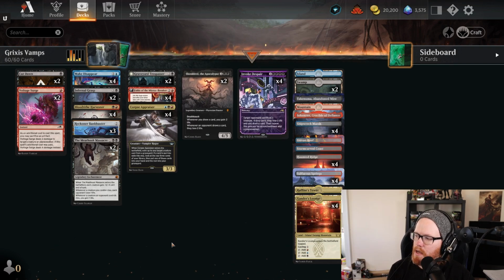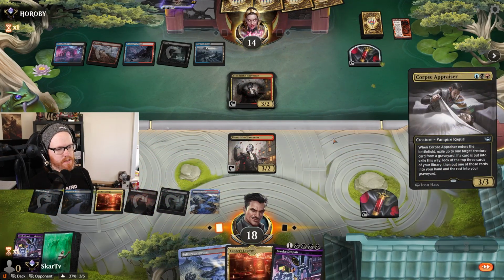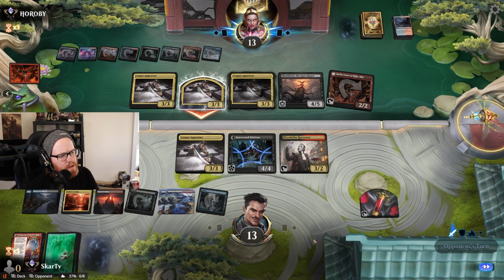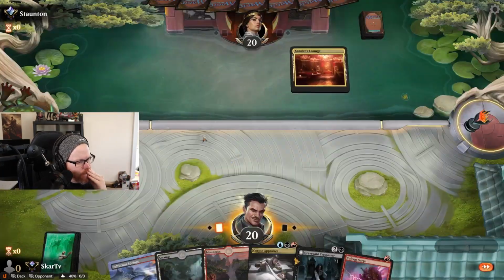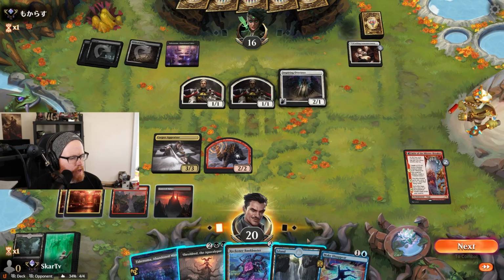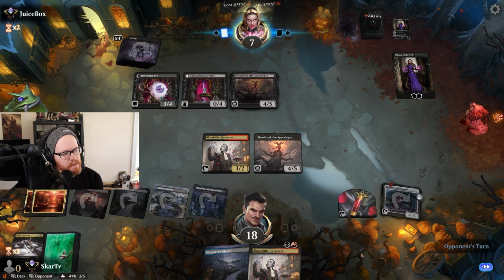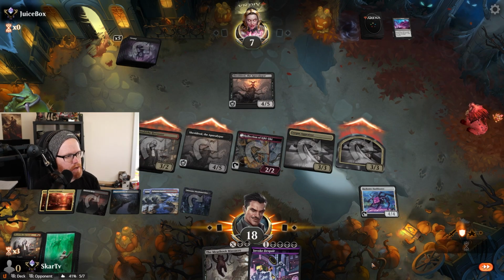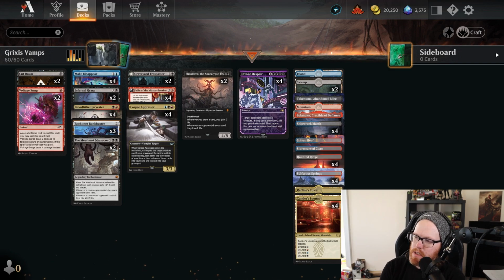Grixis Vampires | Mtg Arena Dominaria United Standard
In today's video, we will be diving into grixis vampires a deck that fits very well in the current standard meta. Overall this deck is good at grinding games to the point that your opponent has had all the fun sucked out of the match. It also has a great curve which works well against the current meta.

Timestamps:
Intro/Decktech: 0:00
Game 1: 2:46
Game 2: 8:17
Game 3: 18:45
Game 4: 29:34
Game 5: 34:53
Game 6: 40:42
Game 7: 55:50
Game 8: 1:00:01
Outro: 1:04:30

Socials